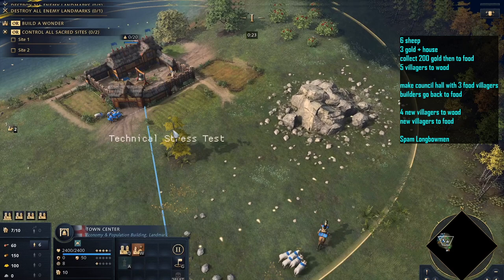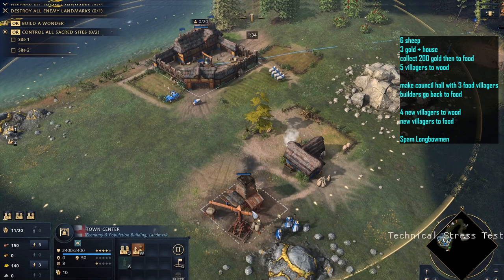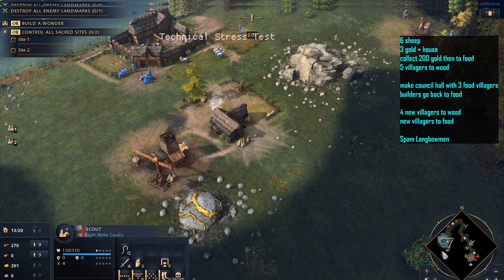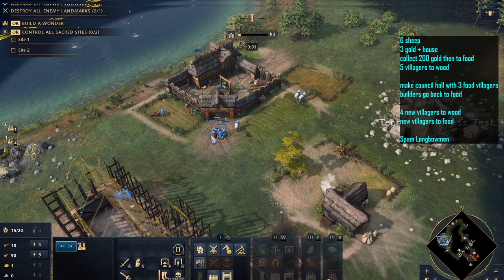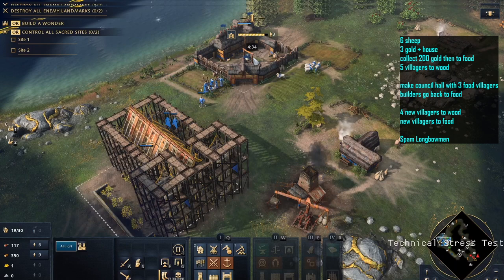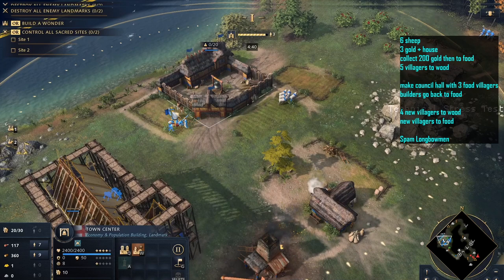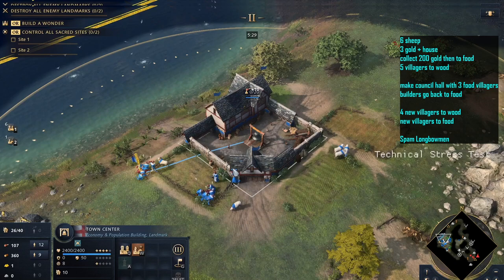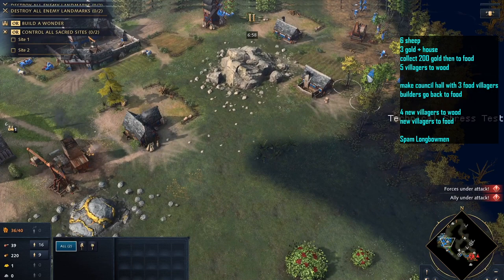English Longbowmen Rush Build Order | Age of Empires 4 Build Order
Here I showcase the Age of Empires 4 build order for the English Longbowmen rush. The Age of empires iv Longbow rush build order is A strong feudal age build order that is great for raiding, picking off villagers and denying the construction of landmarks.

The main aim of the Age of empires 4 English Longbowman rush build order is to advance to the feudal age quickly using the council hall landmark to quickly mass up an army of longbowmen. they are vulnerable to horseman and cause little damage to men at arms so you may need your own horseman or spearman to back up your army. your main aim will be to raid the enemy economy and to deny the construction of landmark buildings in order to slow down your opponent and gain the upper hand. A good feudal age strategy guide.

for more aoe2 build orders

Tutorials - Age of Empires 2- Knight School